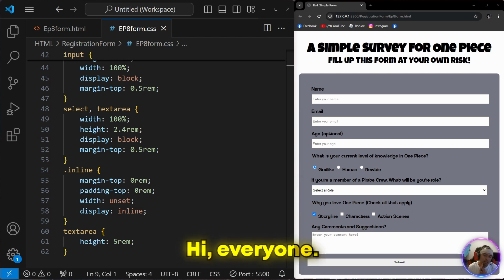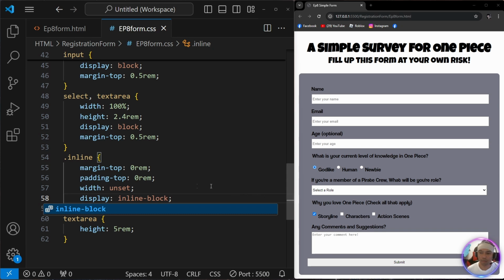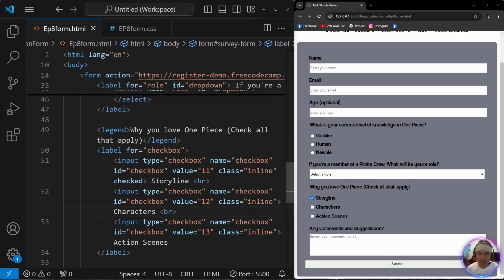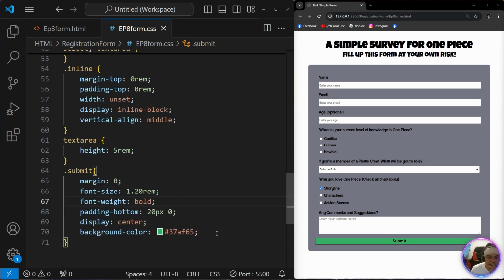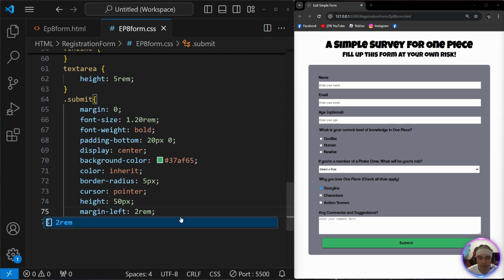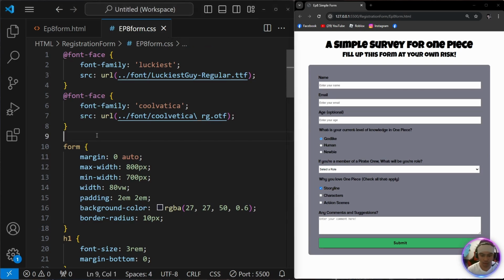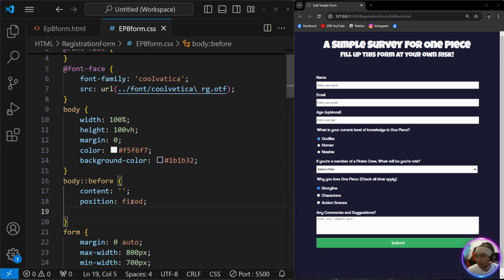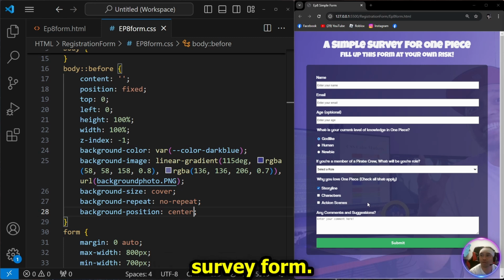I Perfected a Survey Form Using CSS and HTML in Minutes!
Ever wondered how to transform a plain survey form into a visually stunning masterpiece? In this 7-minute video, I take you through the final touches of my CSS and HTML video series. Watch as I edit the form body and submit button to create a polished, professional look. Don't miss this epic transformation! 💻✨